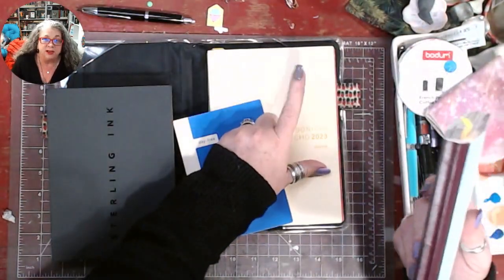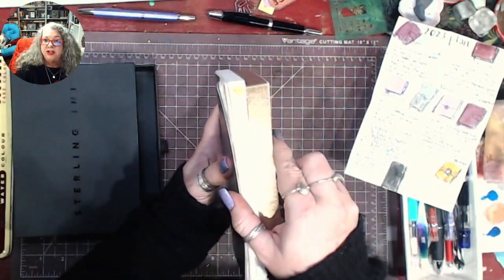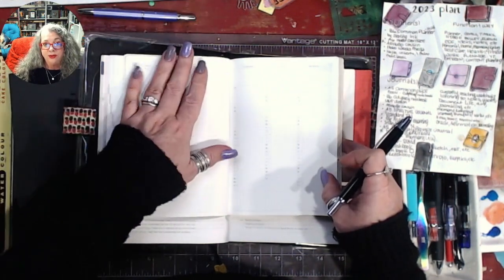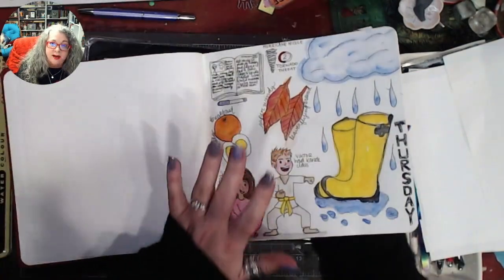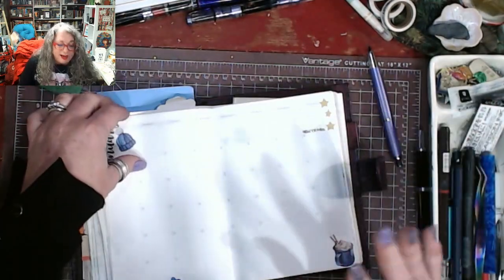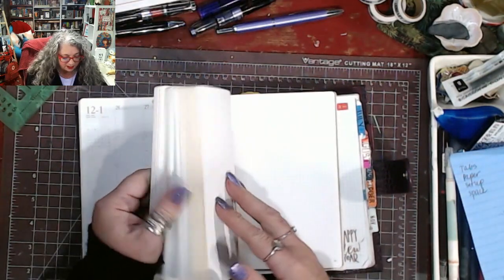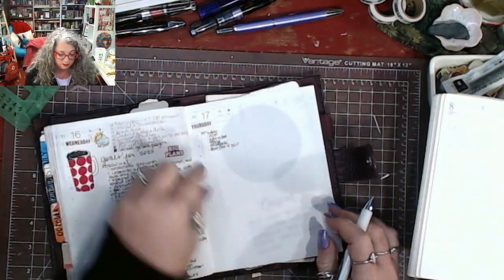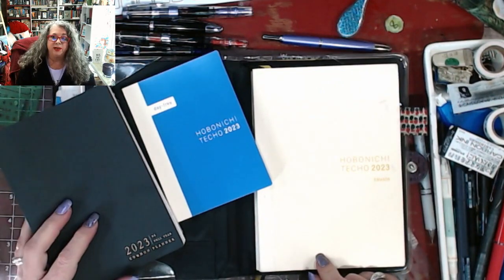2023 B6 Sterling Ink Planner - the BEST EVER!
Hey y'all! I've finally narrowed things down a bit in regards to my journals and planners for 2023. I do a bit of comparison between the Sterling Ink Common Planner and the Hobonichi Cousin, as well as show you what I'm using and how I'm using it. From the sterlinginkplanner hobonichicousin Hobonichidayfree to continue to use myA5 Odyssey Notebook as a commonplace book and the B6 Odyssey Notebook as my Document my Life journal, to the Hobonichi Weeks I'm using for Self Care, Health, and Fitness.

If you enjoyed the video, and/or If you'd like to buy me a cup of coffee, or help support me as a Content Creator

*Here are the lists for my favorite supplies, what I buy from Amazon, etc.

Burgess

My  Cameras:
Pansonic Lumix
Canon Rebel T3i
Canon Vixia hf r800
Logitech Webcam 920
Other stuff:
Editing Software: Adobe Premier Elements  or iMovie

Disclamer
Content on the Burgess Taylor Youtube Channel is intended and created for adults ONLY. All projects and products created and shown on Burgess Taylor are shared for adult use ONLY.
I have not been paid to refer these items, but they are things that I use and love and y'all ask me for links for anyway. :) This program along with ads on my videos and the generous support of my patrons allows me to continue providing free videos to y'all here on YouTube.*
Note: All items have been purchased by me, unless otherwise noted. Any items sent for review will be clearly noted here or in the video. All opinions are honest and are my own.